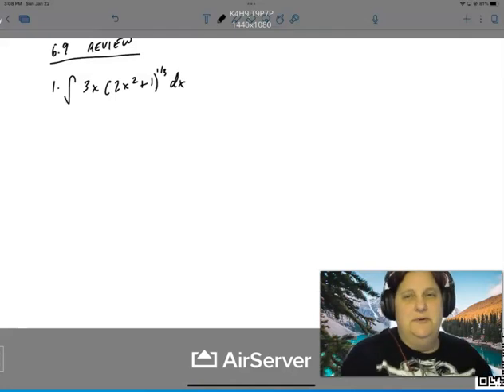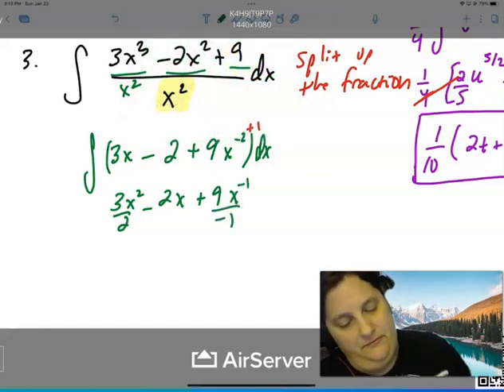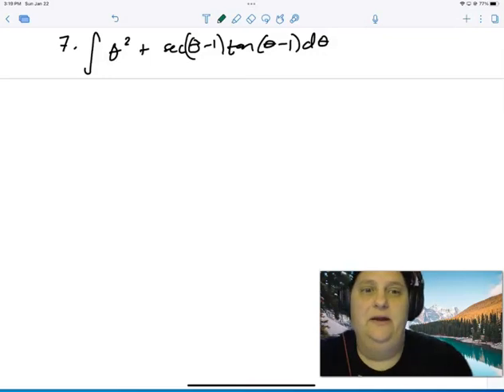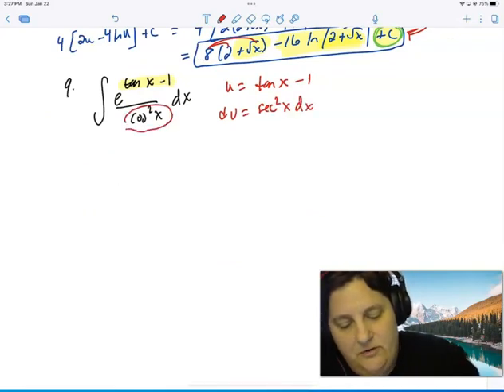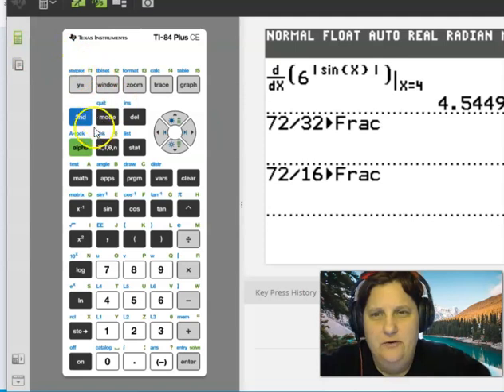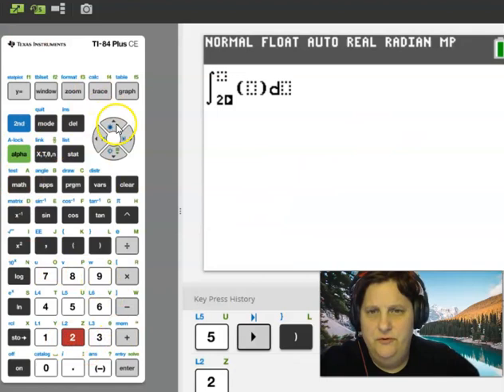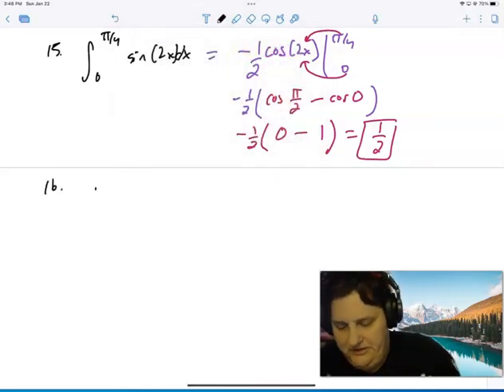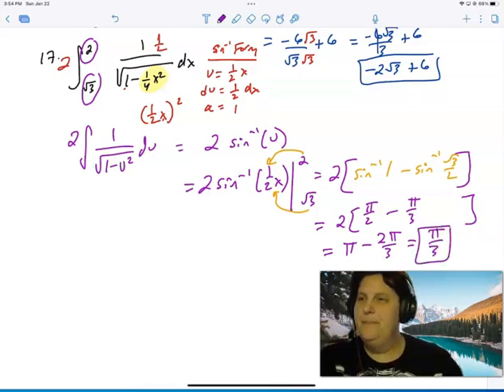AB & BC Unit 6 Review part 1